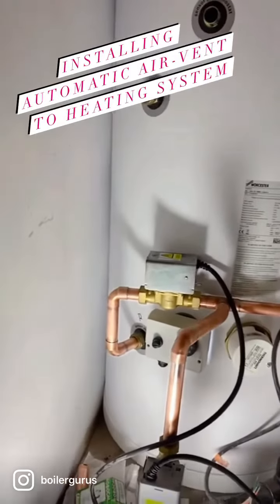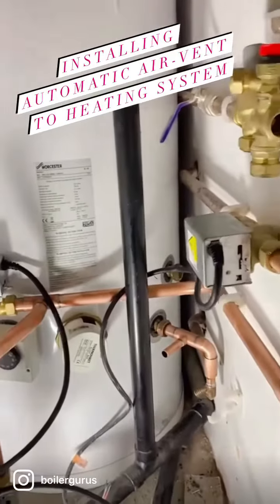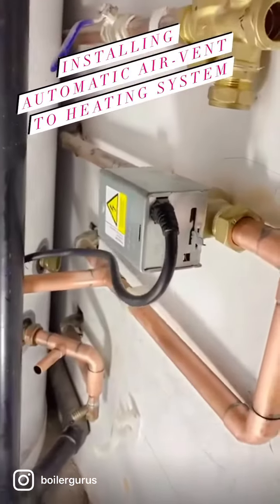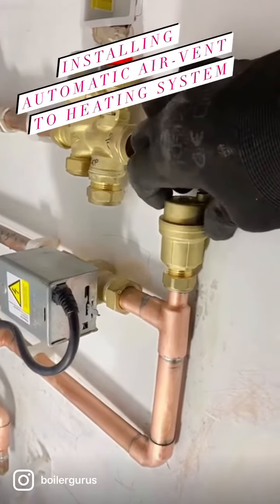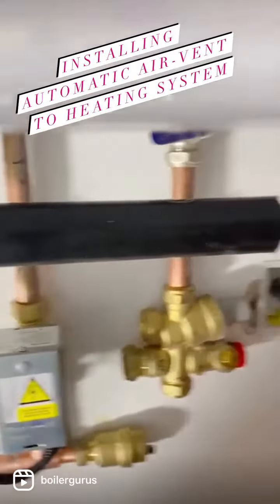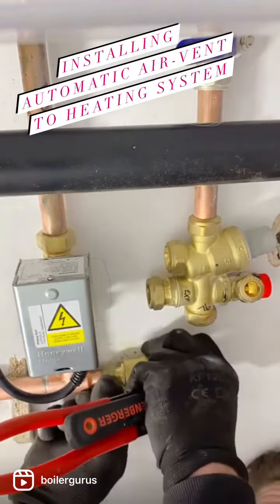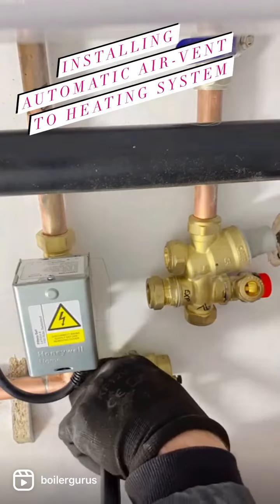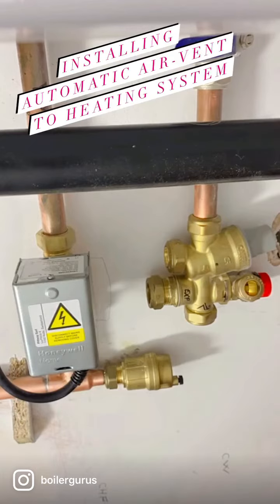Installing automatic air-vent to Worcester heating system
Installing automatic air-vent to Worcester heating system. This automatically purges air out of system to prevent air locks in system, noisy pipes and central heating problems caused by trapped air